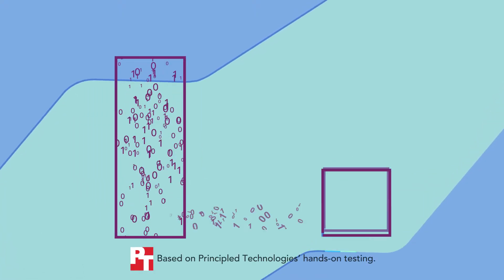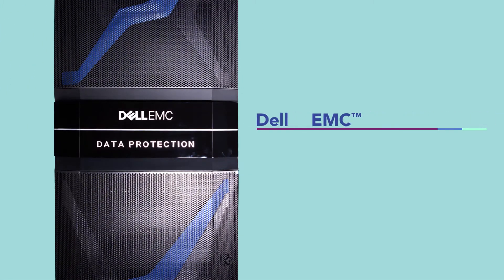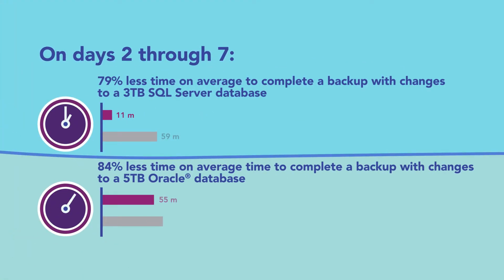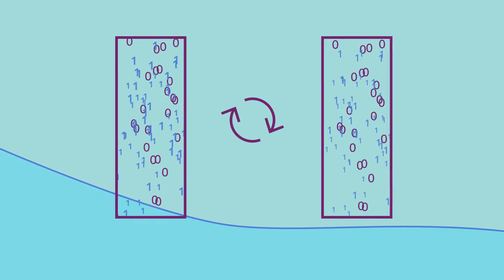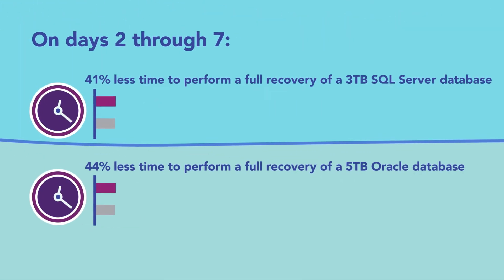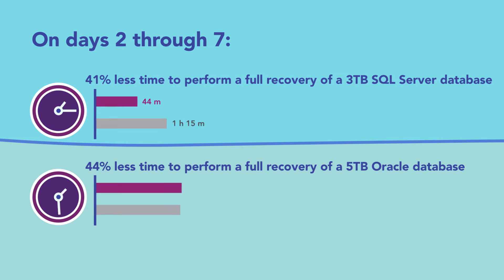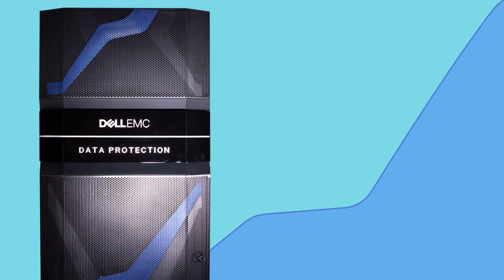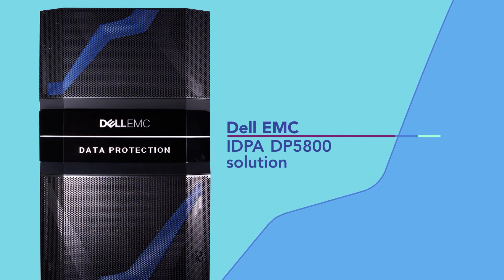Back up and recover data centers faster with a Dell EMC IDPA DP5800-based solution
Shorter backups and recovery help return operational workflow to its normal pace. See how a Dell EMC Integrated Data Protection Appliance DP5800-based solution can reduce the time to back up and recover business-critical virtual machines and databases.